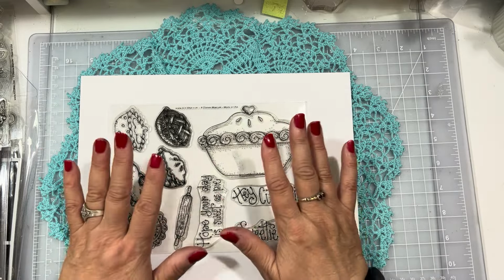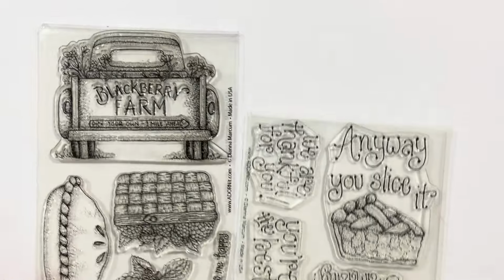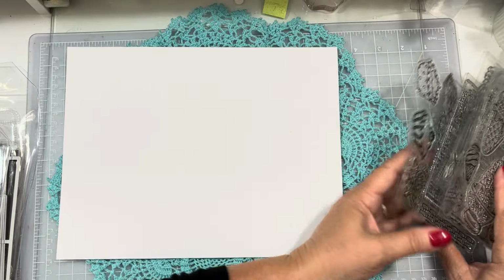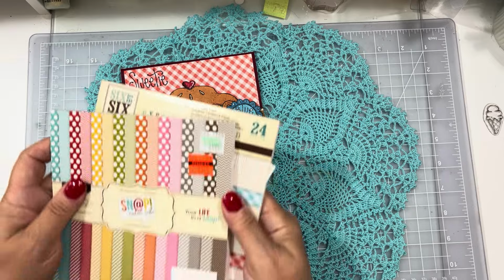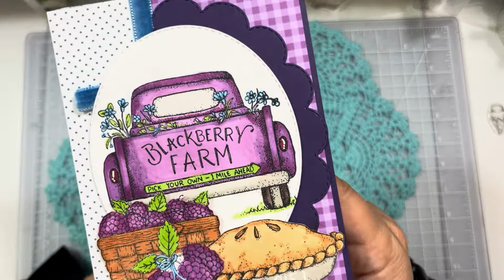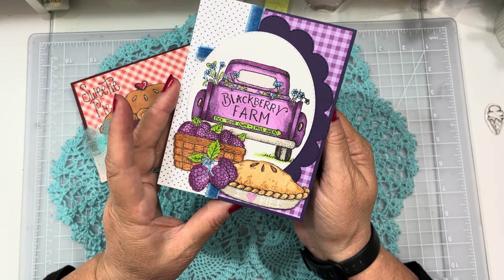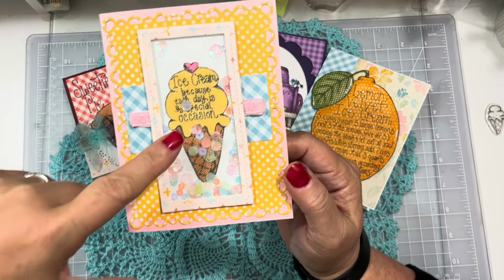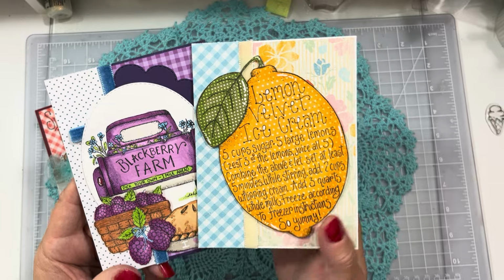Dianna Marcum Recipe Stamp Club: BlackBerry Farm, PIE 🥧 & Ice Cream 🍦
Today I am showcasing beautiful RECIPE STAMP CLUB stamp sets from Dianna Marcum and Adornit!

Please share your projects on the “CREATE IT WITH ADORNIT” Facebook Group page too! We would love to see what you are making!

For more inspiration please visit the entire stamp ambassador team:

Teammates Social Media Info:
Jill:    @JillianNorwood  (you are here!)
Jen:     @strawberrycream39Jen
Marilyn:   @marilyngcrafts
Cynthia:   @rnjetta
Britten: ​⁠​⁠ ‪@ginghamandyarn422‬
Wendy: ​⁠​⁠ ‪@gluedwithlove‬
Melissa: ​​⁠​⁠ ‪@poshpieces3349‬
Sara: ​⁠​⁠ ‪@SaraScraps‬

Jill:  GreenWoodGirlCards
Marilyn:  MarilynGCrafts
Cynthina:  RNJetta
Jen:  StrawberryCream39
Dee: ElegantEmbellishment
Britten: ginghamandyarn
Wendy: glued.with.love
Melissa: poshpieces
Sara: sarapieces

Jill